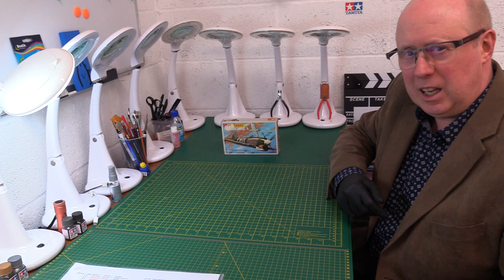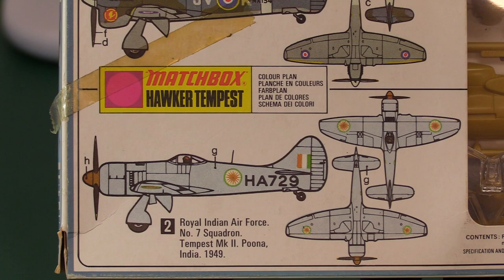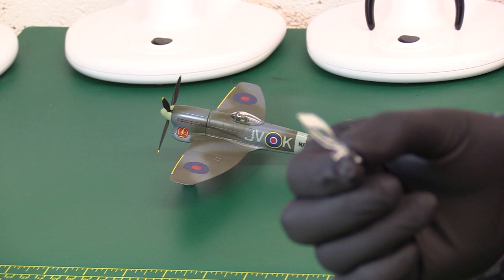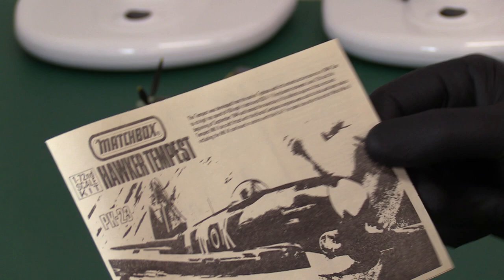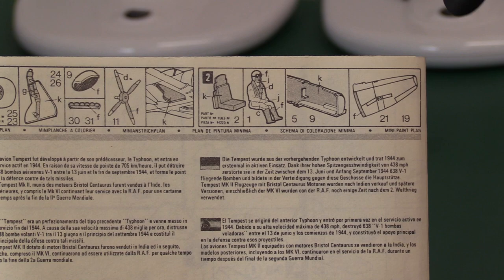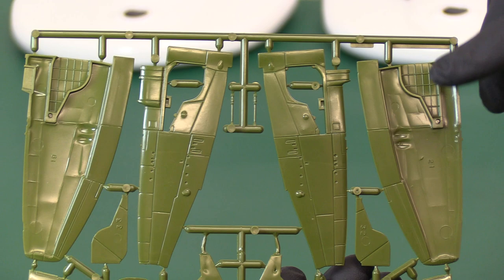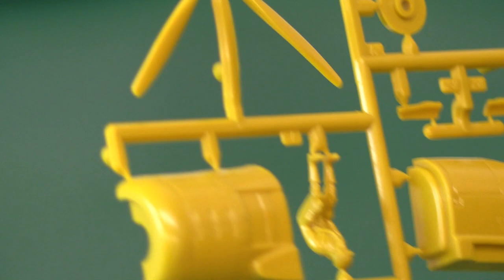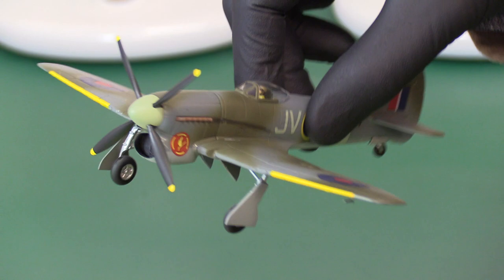Classic Matchbox: 1/72 Hawker Tempest PK-23 Kit Review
Please don't laugh too loud at my poor & lazy effort with the completed model (Lol!).